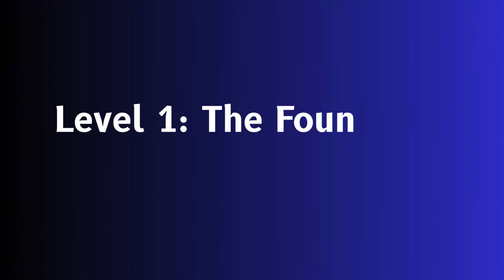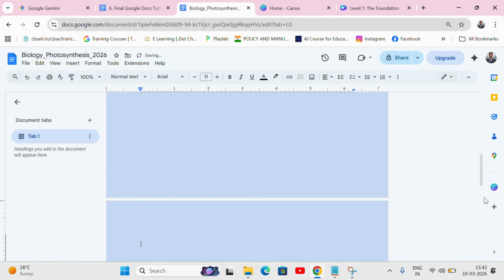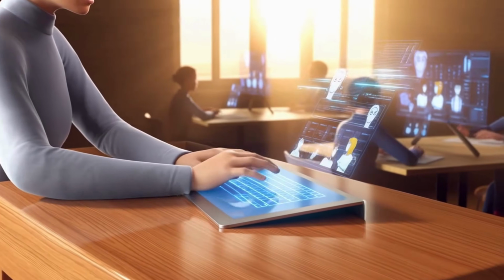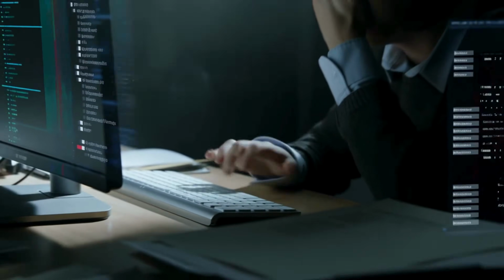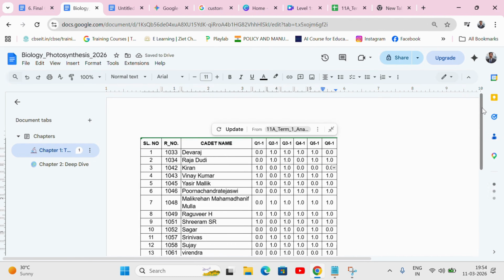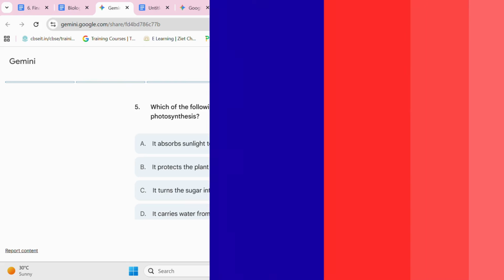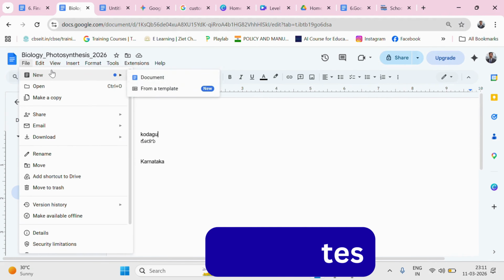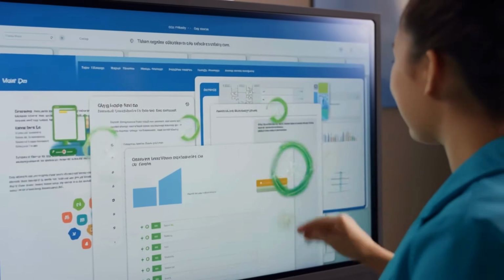Google Docs Tutorial || Step-by-Step Guide for Teachers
Are you still using Google Docs just for typing lesson plans or worksheets?
In this step-by-step tutorial for teachers, you will learn how to transform Google Docs into a powerful AI-driven classroom assistant using the latest 2026 features like Smart Chips, Document Tabs, Variables, Voice Typing, Dropdowns, and Gemini AI.

In just 9 minutes, you will move from Google Docs beginner to EdTech-ready teacher, capable of creating collaborative learning materials, tracking student progress, and automating classroom workflows.

If you are an educator, school teacher, CBSE teacher, or education professional, this tutorial will help you save hours of preparation time while creating a modern paperless classroom.

⏱️ Video Chapters

0:00 – Hook: Turn Google Docs into a Classroom Assistant
0:36 – Create Docs Instantly using docs.new
0:47 – Smart Naming Formula for Teachers
1:07 – Page Setup & Pageless Mode for Digital Classrooms
1:40 – Document Tabs for Organized Lessons
2:20 – Variables for Perfectly Synced Documents
2:55 –  Classroom Collaboration
3:24 – Suggesting Mode for Student Feedback
3:45 – Version History (Recover Deleted Work)
3:59 – Voice Typing for Faster Teacher Feedback
4:24 – Linking Google Sheets with Docs
4:59 – Email Drafts for Parent Communication
5:33 – Gemini AI: Generate Quizzes & Content
5:58 – Dropdowns to Track Student Progress
6:25 – Using Multiple Languages in Google Docs
6:52 – Templates & File Organization Tips
7:43 – Final Teacher Productivity Tips

🎯 What Teachers Will Learn

✔ Google Docs basics for beginners
✔ How to organize lesson plans efficiently
✔ Using Smart Chips and Document Tabs for structured teaching
✔ Collaborating with students in real time
✔ Using Gemini AI in Google Docs for quizzes and content generation
✔ Tracking student progress with dropdowns
✔ Creating a paperless classroom workflow

• School Teachers
• CBSE Teachers
• Educators and Trainers
• Students learning Google Docs
• Anyone who wants to master Google Docs quickly

🚀 Why This Tutorial Is Important in 2026

Modern classrooms require AI-powered productivity tools.
Google Docs is no longer just a document editor — it is a collaboration and automation platform for educators.

By mastering these tools, teachers can:

• Save hours of lesson preparation
• Improve student collaboration
• Automate grading and feedback
• Build a modern digital classroom